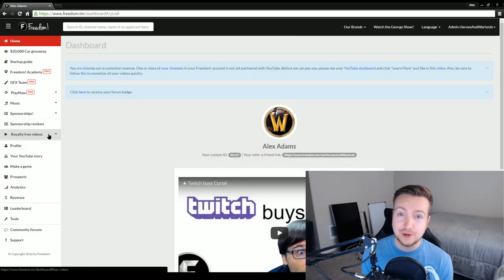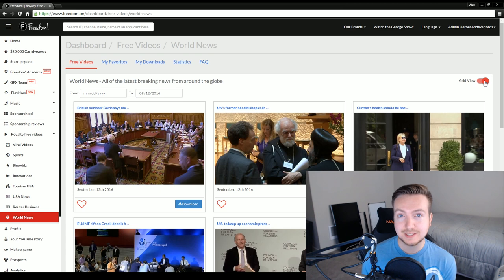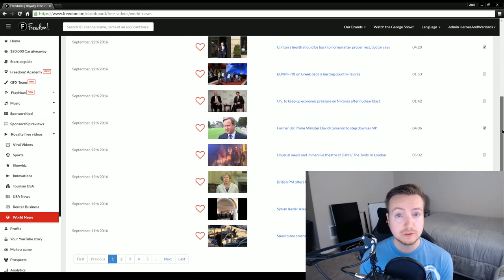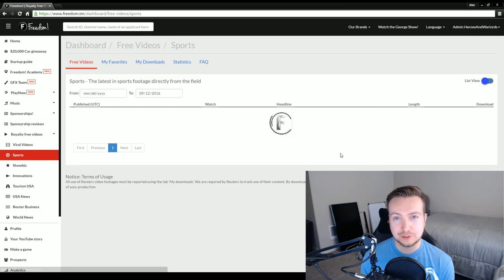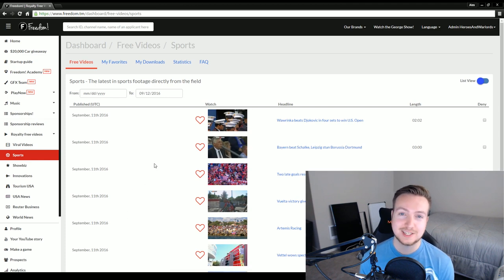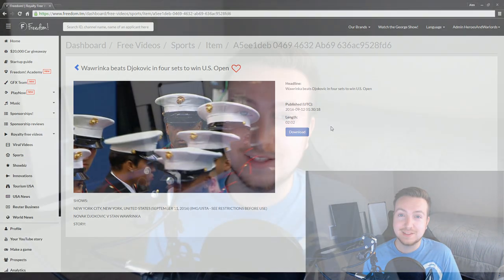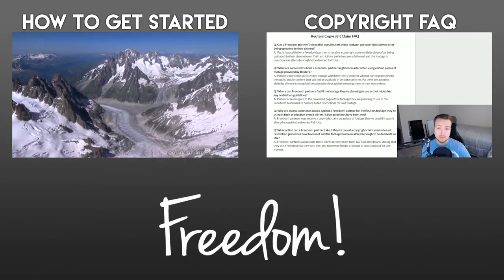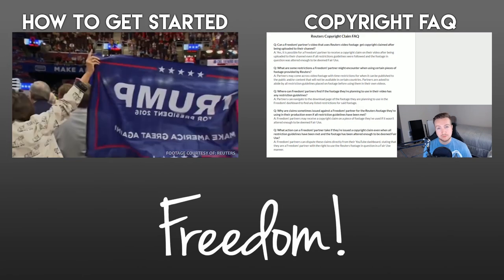★ Royalty Free Videos for You!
Are you excited about this new feature? Tell us!

▼ Heartbeat

▼ Freedom!

▼ Music

25,000+ Epidemic Sound catalog licensed for free to FreedomFamily for commercial purposes